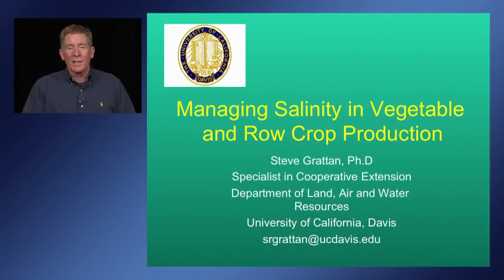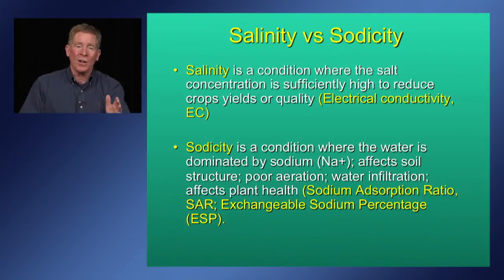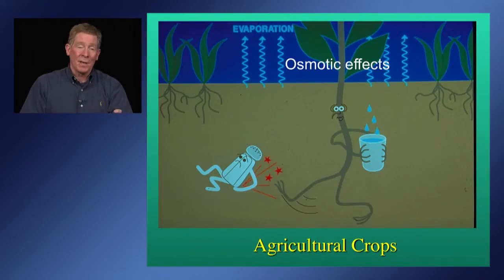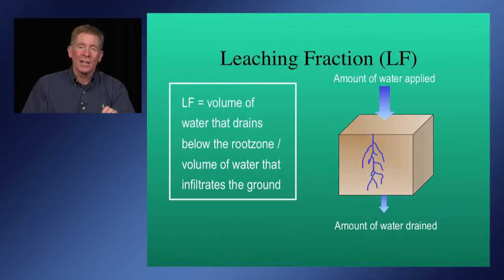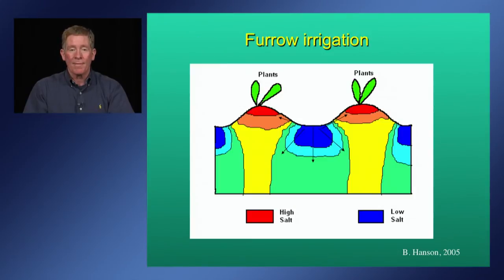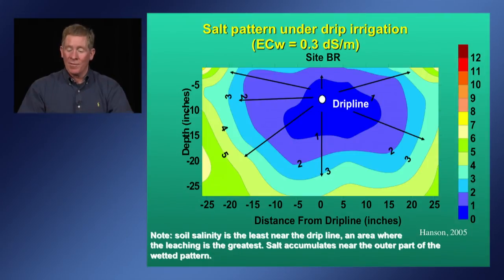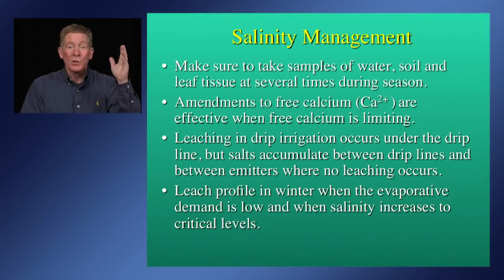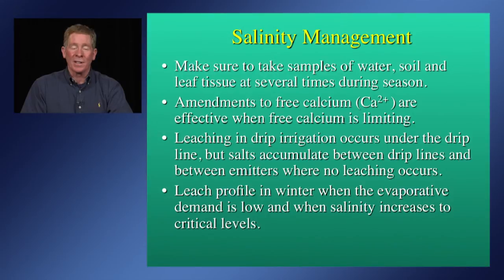Salinity management under drought for perennial crops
Presentation by Stephen Grattan, UC Cooperative Extension specialist in the Department of Land, Air and Water Resources at UC Davis.